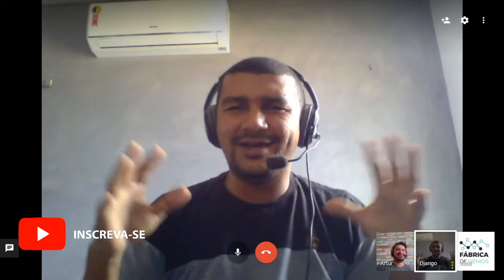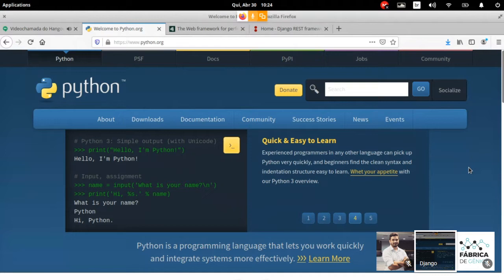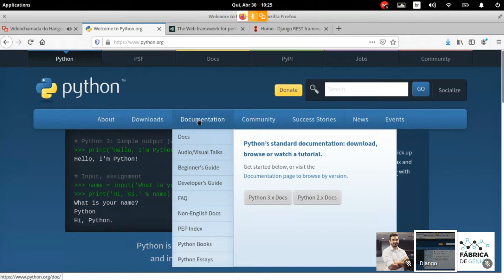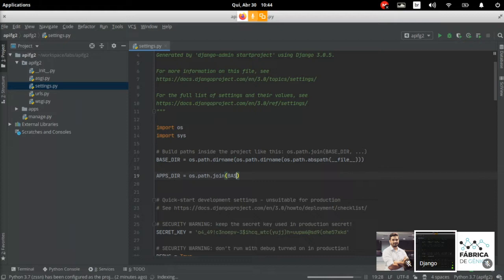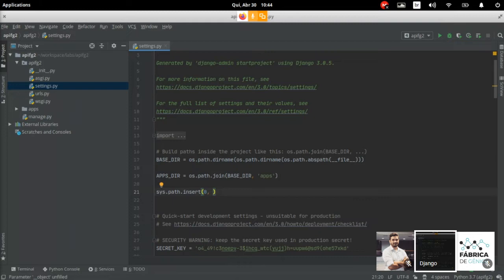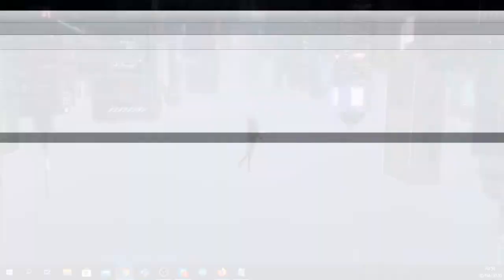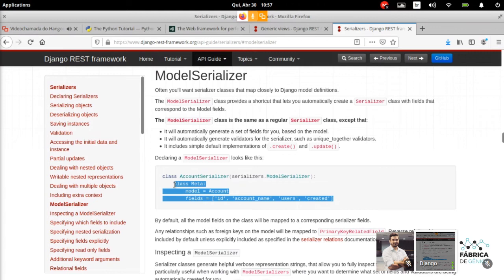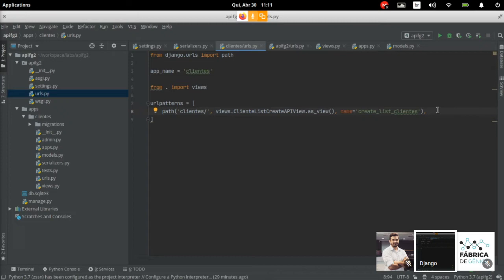Como desenvolver API com Python e Django [ft Francisco André Django Pro]